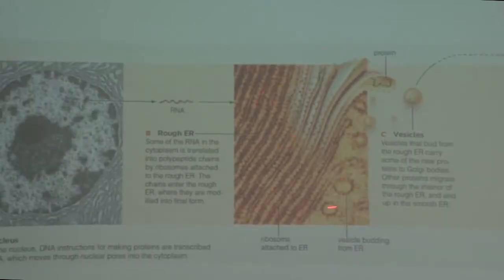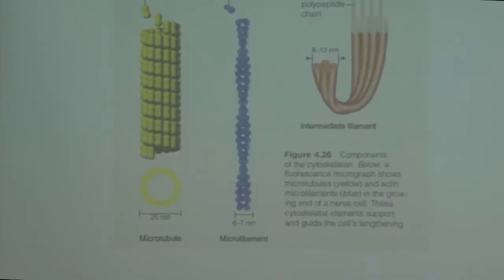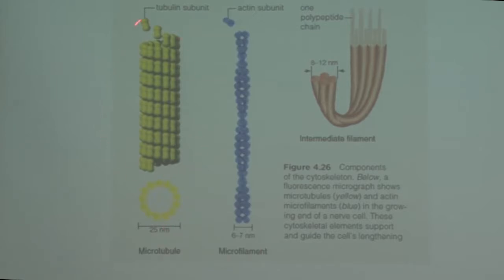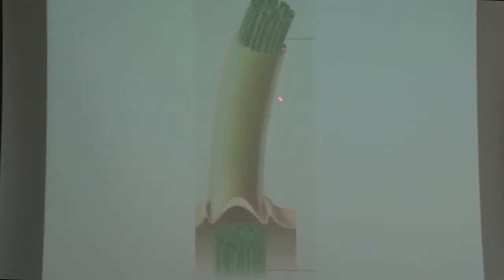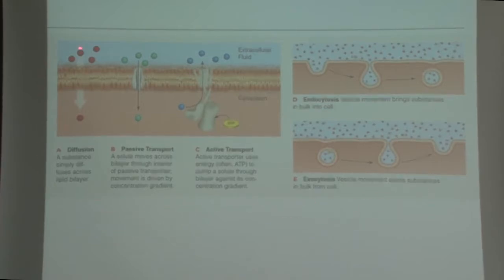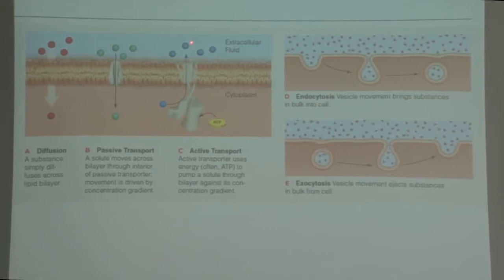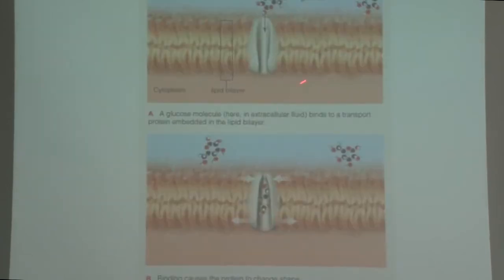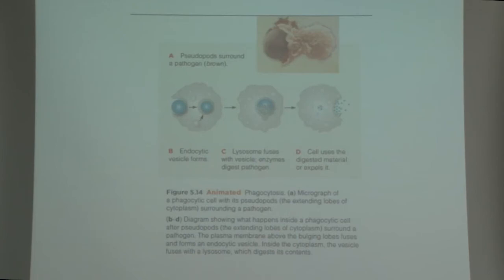The Cell Part4 (How I can get 800 on the SAT2 Biology E/M Subject test)